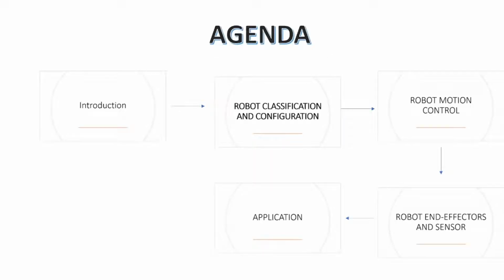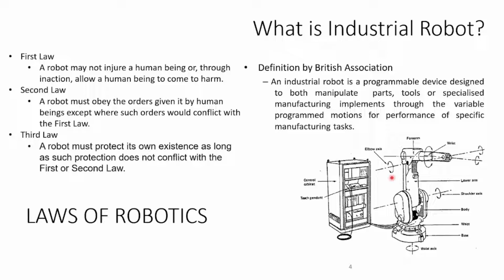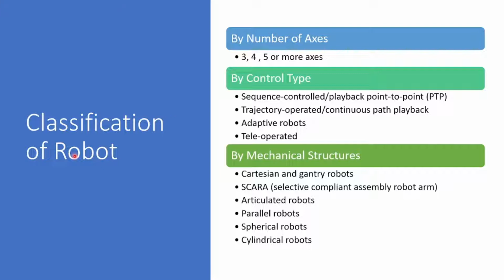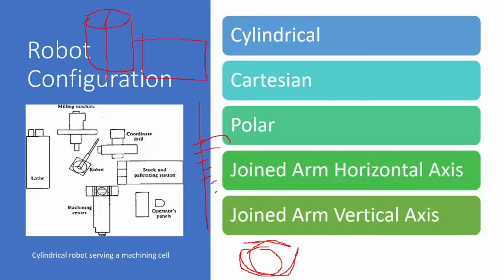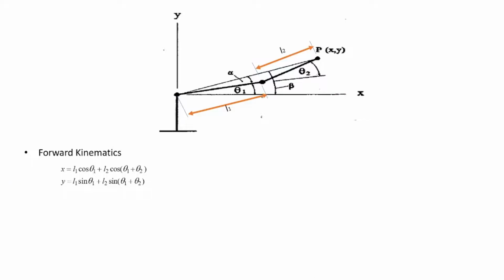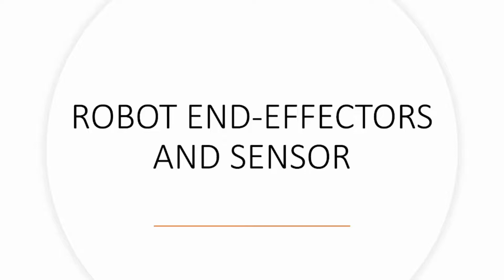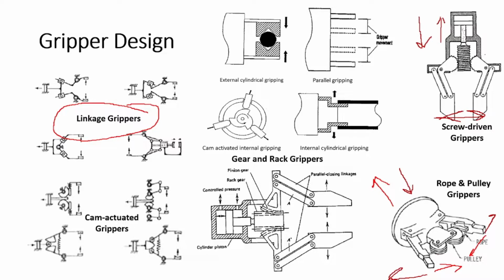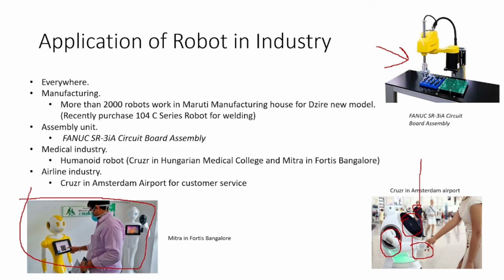Industrial Robotics First Class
It is under WBUT, SRM, OBUDA, University of Auckland. We are experts in Robotics and computer programming along with we are passionate about teaching. It is one of the most reason that you should choose us as your education partner. We will come up with a small concept followed by.